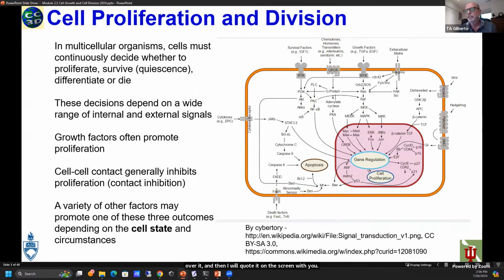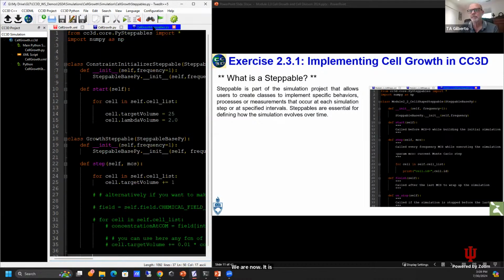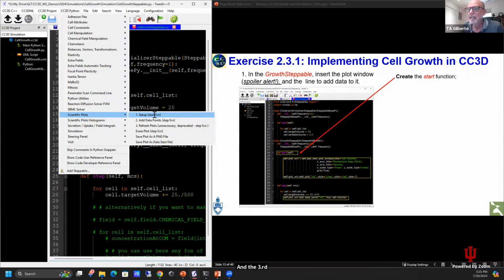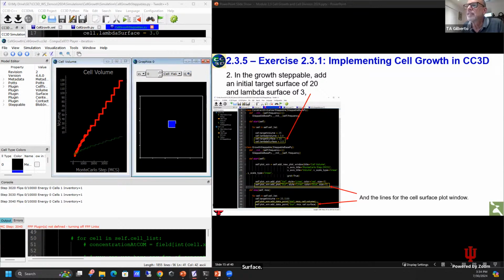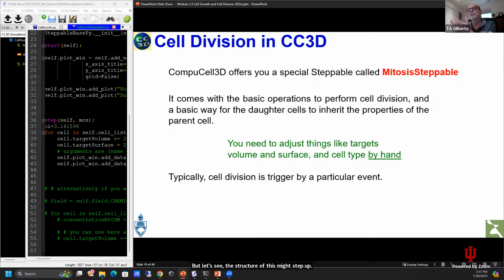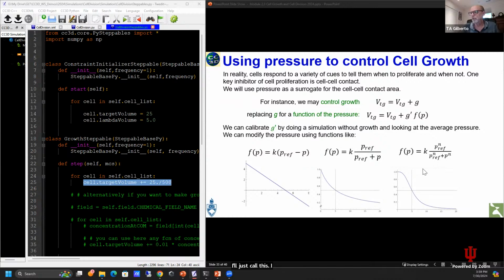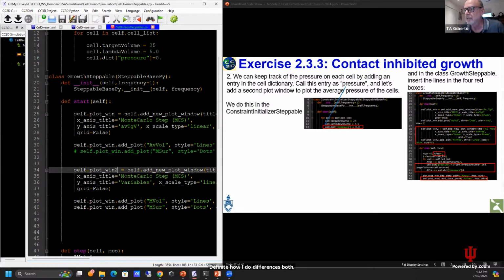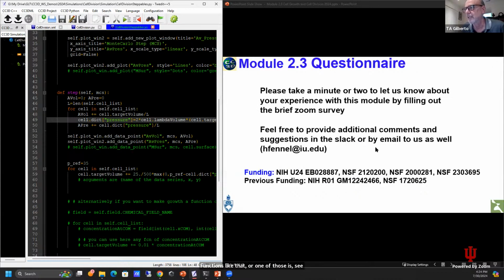CC3D WS 2.3: Cell Properties and Behaviors: Growth and Division [Gilberto Thomas], July 30, 2024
CompuCell3D Workshop Module 2.3: Cell Growth and Division, July 30, 2024
Physics Dept. – Universidade Federal do Rio Grande do Sul
Porto Alegre, RS 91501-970 – BRAZIL

This video provides a introduction to modeling two of the most ubiquitous cell carachteriscs, growth and proliferation, using two powerful tools provided by CompuCell3D the plugin Growth and the steppable Mitosis. The use of these tools will be presented as guided exercises, coded during the lecture.

*Contents*
Cell proliferation and division
The Cell Cycle
CC3D Implementation of Cell Growth and Division
Review: Cell Growth in CC3D
Exercise 2.3.1: Implementing Cell Growth in CC3D
Triggering Cell Division
Thinking about Cell Division in CC3D
Cell Division in CC3D
Mitosis Steppable Structure
Walkthrough of Cell Division in CC3D
CC3D Cell Division Functions
Issues with Multiple Steppables
Cell Division: Parent and Child Cells
Exercise 2.3.2: Implementation of Cell Growth and Division in CC3D
Cell Growth and Pressure
Using Pressure to Control Cell Growth
Exercise 2.3.3: Contact Inhibited Growth
Questionnaire

Cell Properties and Behaviors: Cell Growth and Cell Division